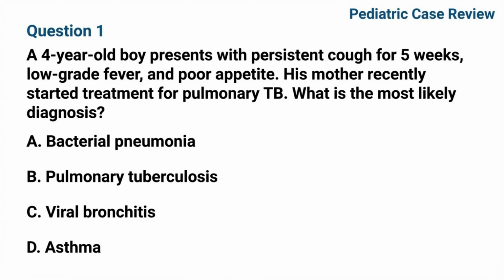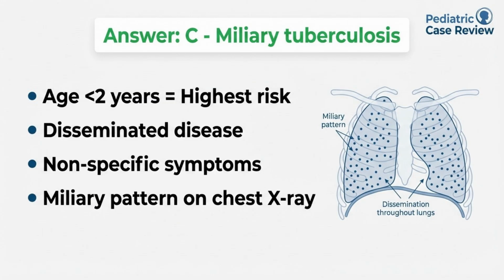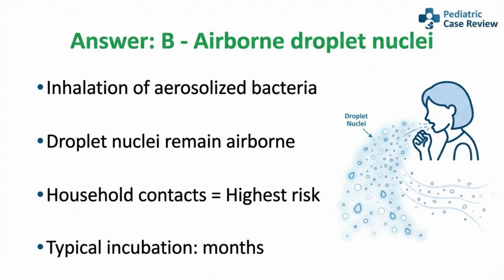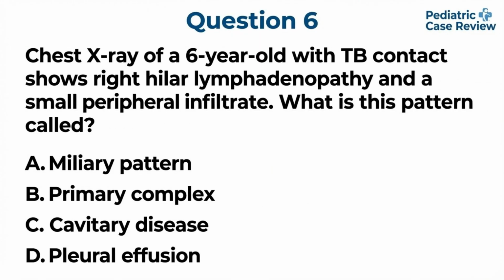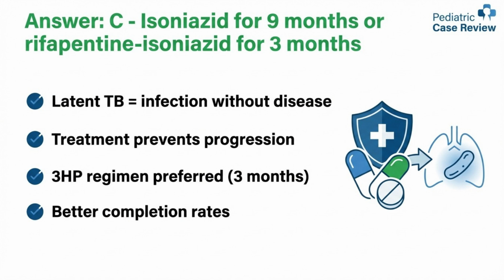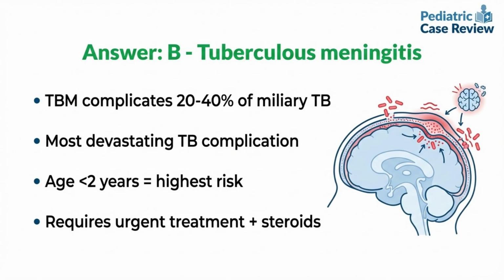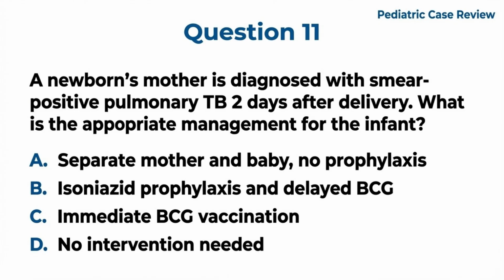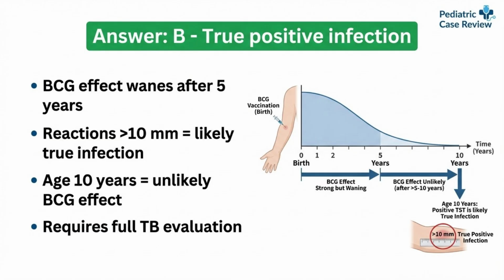TB In Children Treatment 2026 | Case Based Diagnosis | Pediatric Tuberculosis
TB In Children Treatment 2026 | Case Based Diagnosis | Pediatric Tuberculosis [TB] |🔥

Pediatric Tuberculosis is a comprehensive yet simplified guide designed for medical students, pediatric residents, and healthcare professionals.

In this video, we explore pediatric tuberculosis using a case-based learning approach to make diagnosis, clinical features, and treatment strategies easier to understand and remember.

You will learn the early symptoms of tuberculosis in children, red-flag signs, diagnostic tests such as Mantoux test, chest X-ray, GeneXpert, and how to differentiate TB from other pediatric respiratory diseases.

The video also covers modern treatment protocols, drug regimens, complications, and important exam-focused points frequently asked in pediatric board exams and clinical assessments.

This pediatric case review helps strengthen clinical reasoning and ensures you can quickly identify and manage tuberculosis in children. Perfect for quick revision, exam preparation, and improving practical pediatric knowledge in a short time.

This lecture offers an interactive format: each clinical scenario is followed by an explanation to deepen understanding, making it ideal for medical students, pediatric residents, and healthcare professionals.